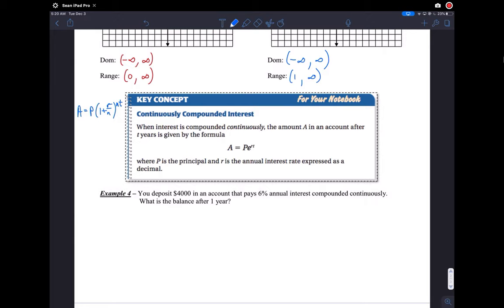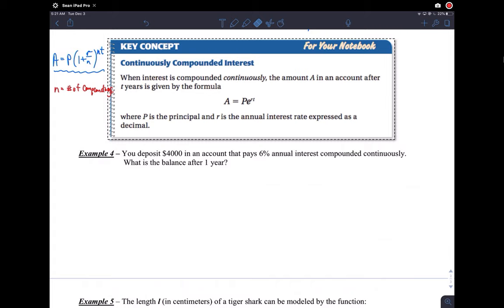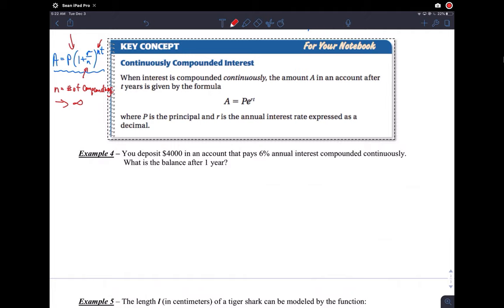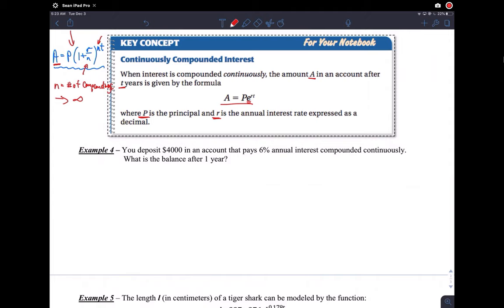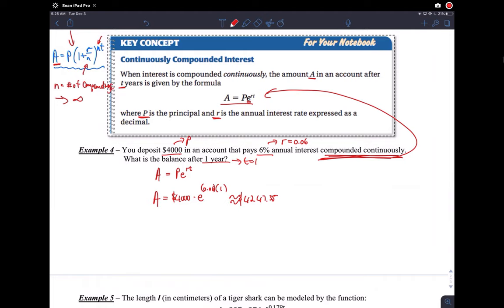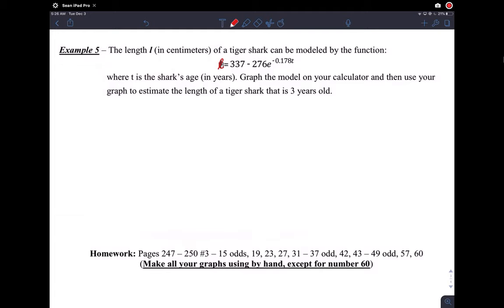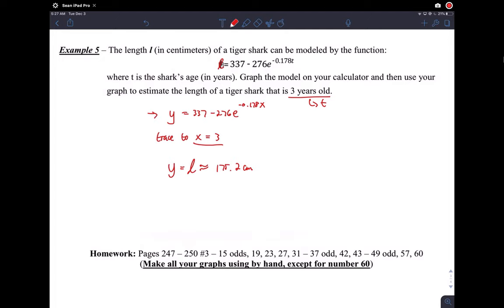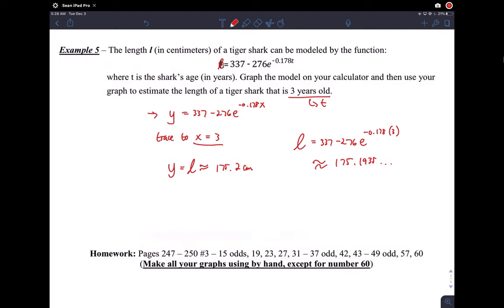Section 4.3 Example 4 and 5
Applying base e exponential functions